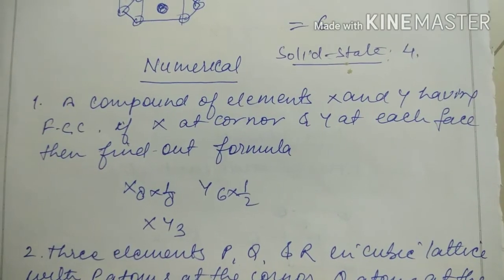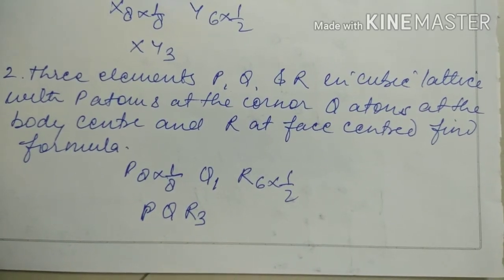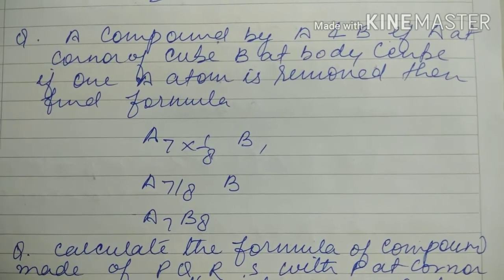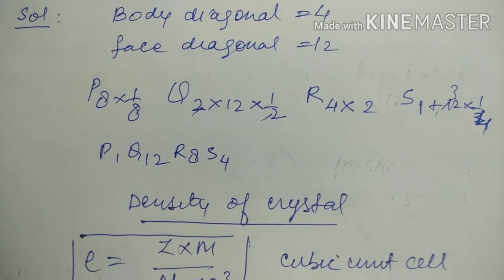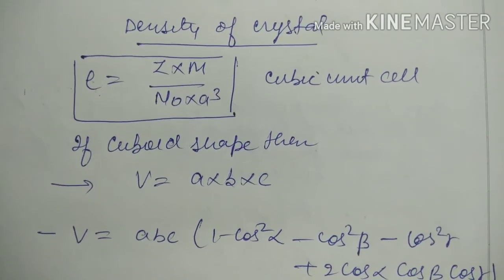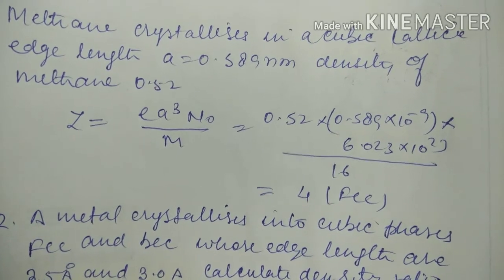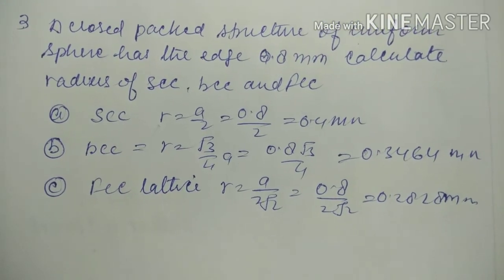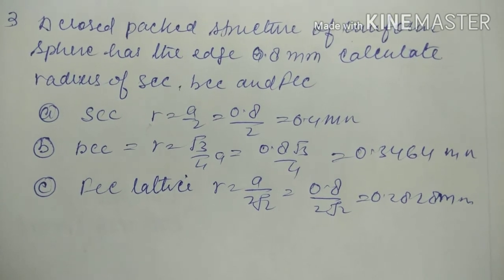Solid state - Numerical based on unit cell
Solid state - Numerical